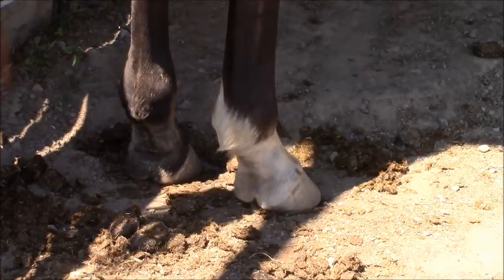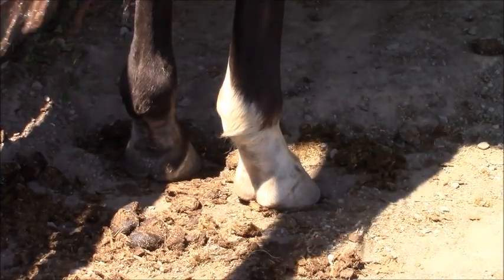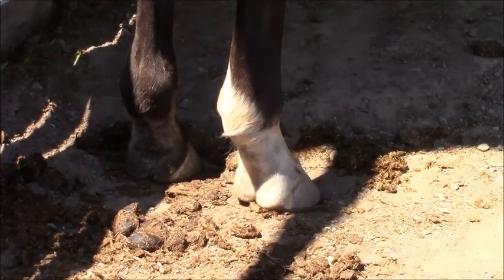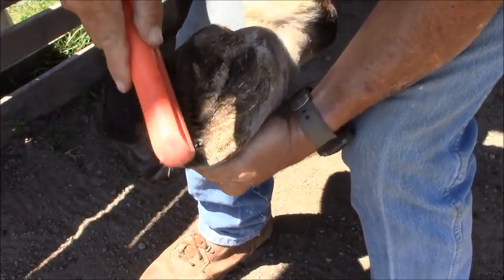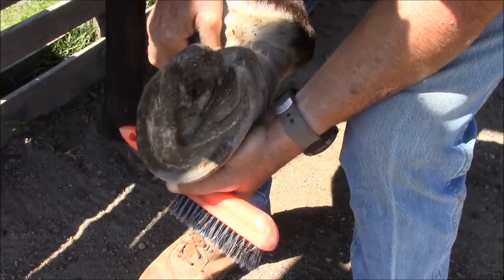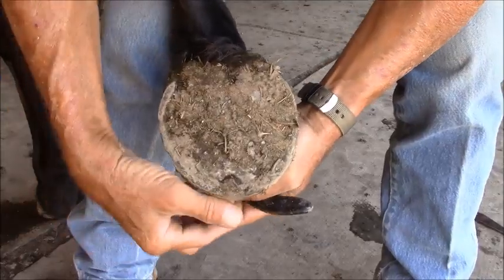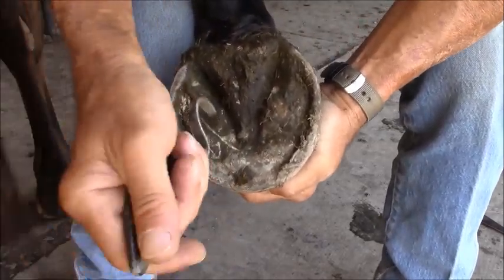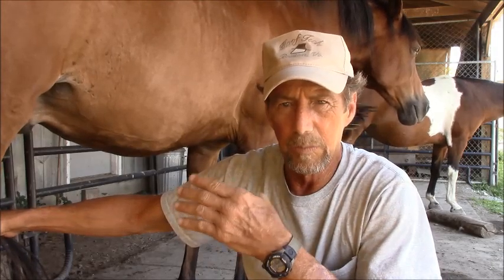Infections of the hoof and thrush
If he ever leaves here, he will more than likely go back to the condition he was when he arrived here.
"Pure ignorance"!...